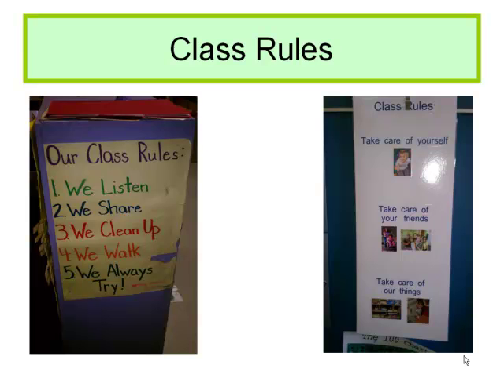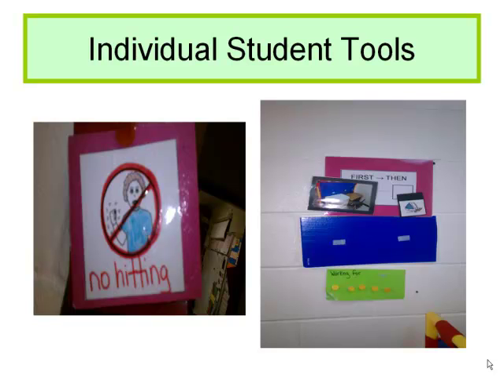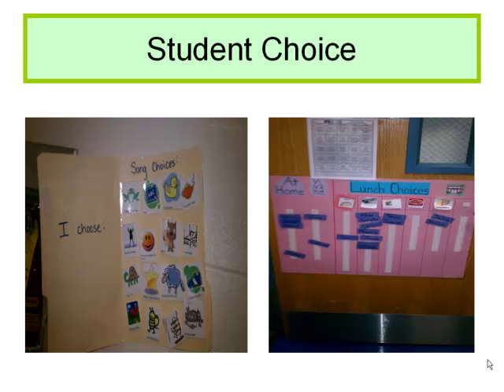CHAMPS Tools for Behavioral Success - A Visual Journey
Elementary Behavior Coordinator Hilda Franks takes us on a visual journey through class and school behavior supports.